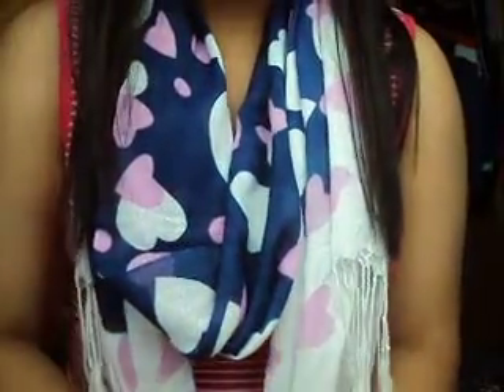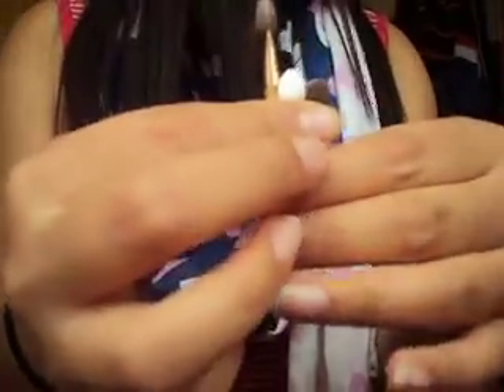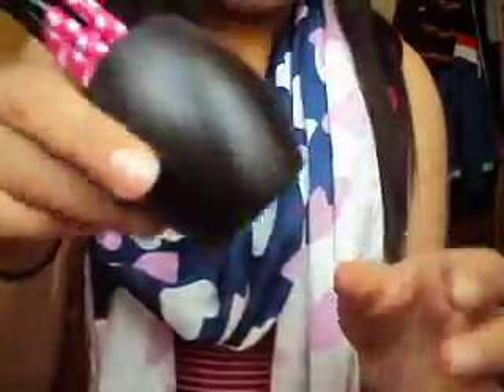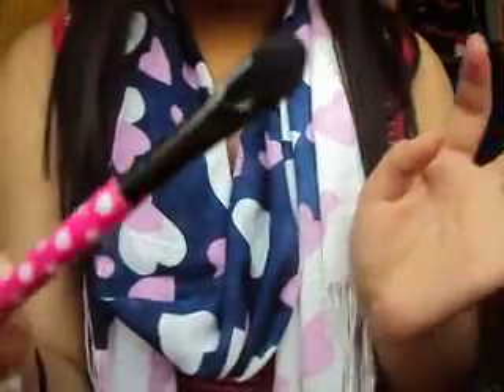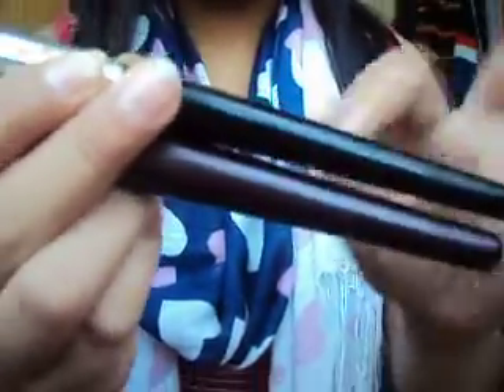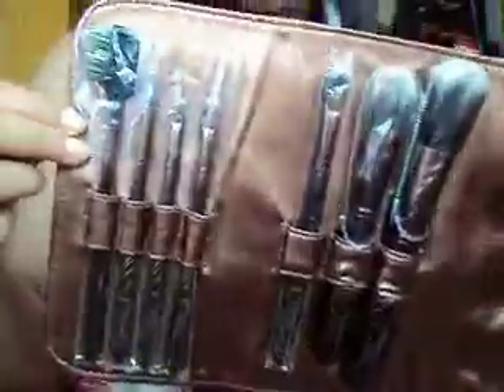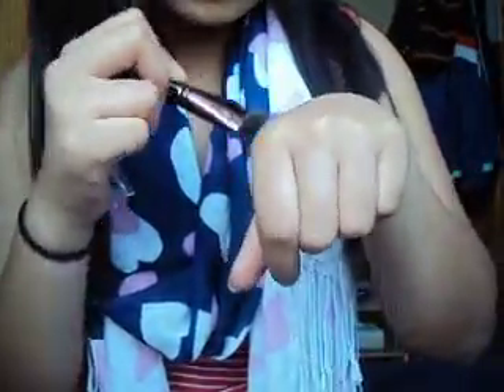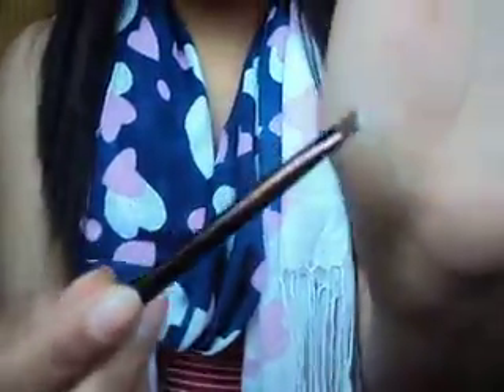Makeup Brush Collection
All of my makeup brushes that i own...